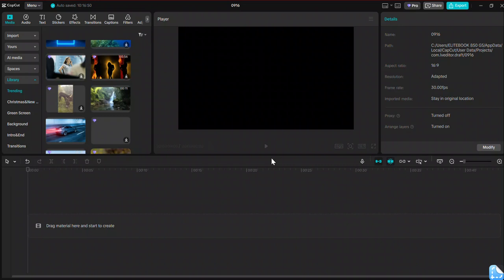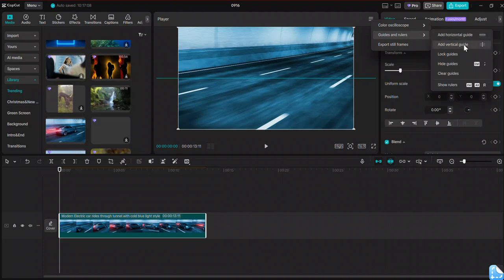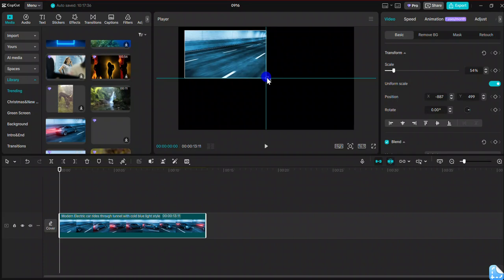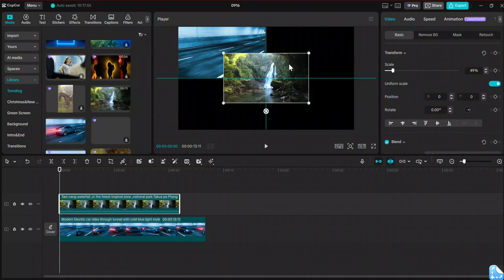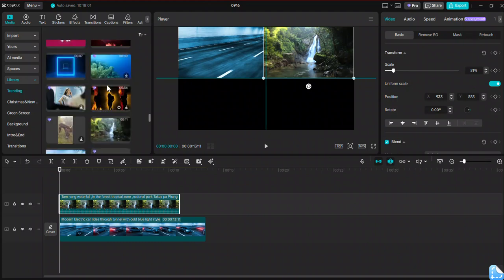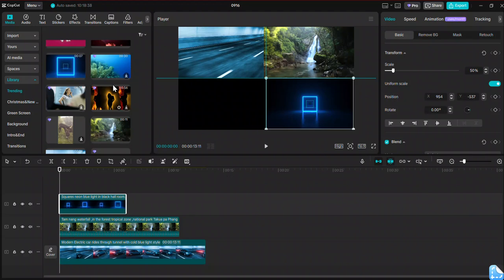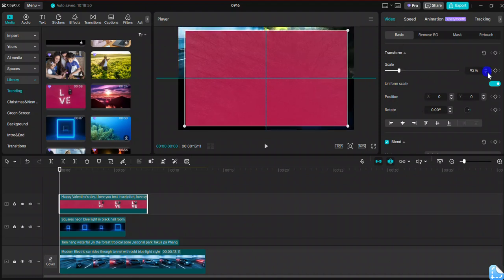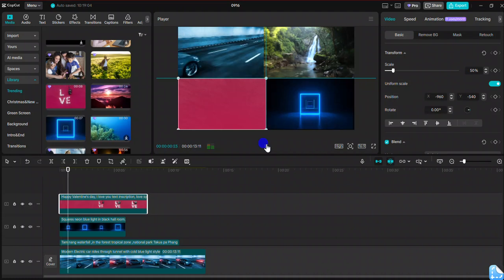Add Four Videos In One Frame Capcut (Easily)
How To Add Four Videos In One Frame CapCut PC
In this video, you’ll learn step by step how to add four videos in one frame in CapCut PC and create stunning multi-view layouts easily. If you’ve ever wondered how to add multiple videos in one frame on CapCut, this tutorial will guide you through every detail to make your edits look clean and professional.

You’ll also see how to add two videos in one frame in CapCut PC, and understand how to add 3 videos in one frame CapCut using simple tools without any complicated steps. Whether you’re editing for social media or professional projects, I’ll show you how to add multiple videos in one frame CapCut PC to make your content more dynamic.

We’ll also explore how to add two videos in one frame on CapCut and how to add same landscape 2 videos in one frame CapCut for side-by-side visuals, along with how to add two videos in one frame of CapCut without using mask to make the process faster. You’ll discover how to add 6 videos in one frame in CapCut and even how to add pop video in 2 videos in one frame CapCut PC to achieve creative transitions.

By the end, you’ll master add multiple videos in one frame CapCut PC and easily apply this technique whenever you want to combine clips into one layout. Whether you’re learning how to add two videos in CapCut in one frame, or experimenting with how to add two videos in one frame horizontal in CapCut in PC, this tutorial covers it all in the simplest way possible.